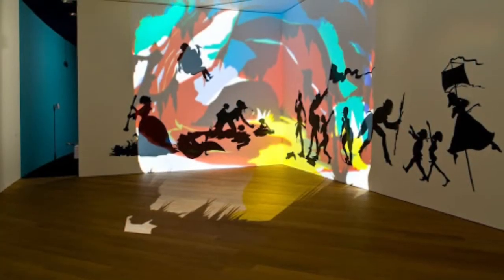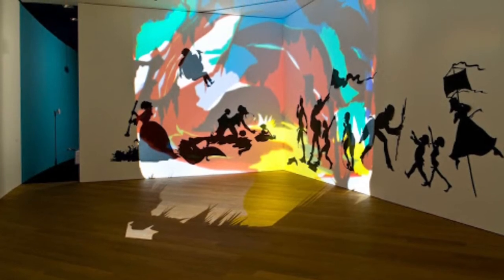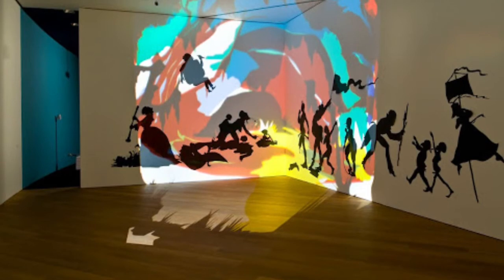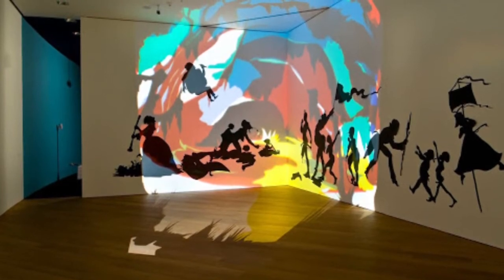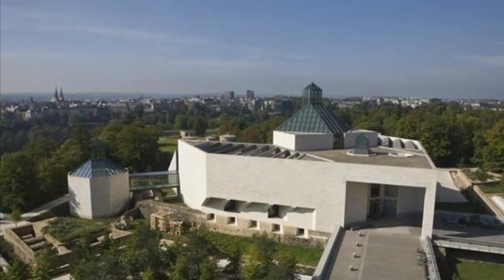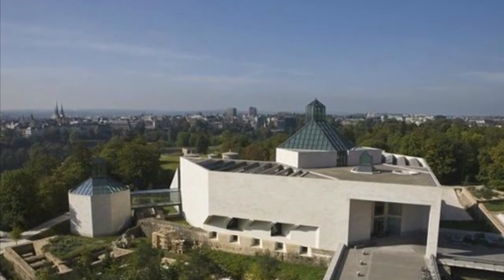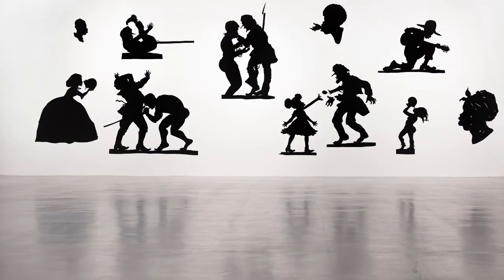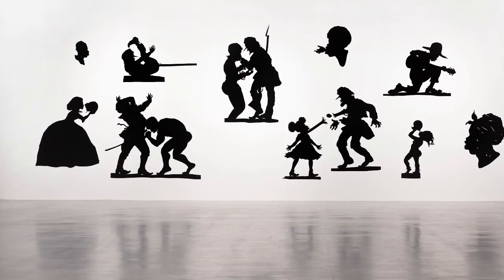Kara Walker-Darkytown Rebellion